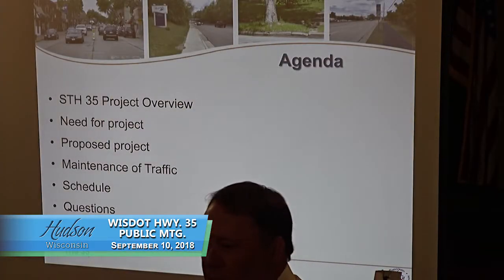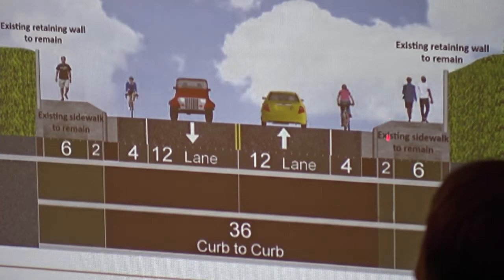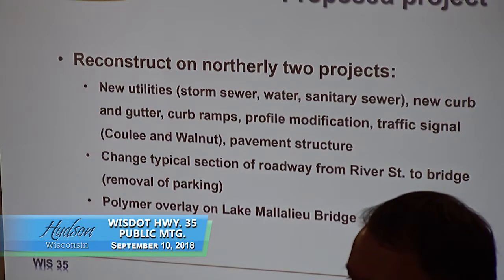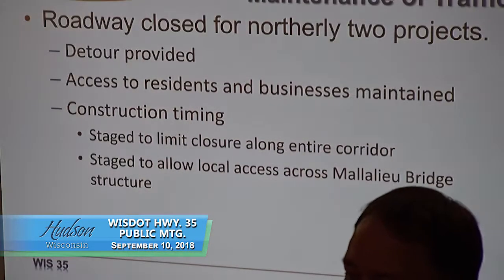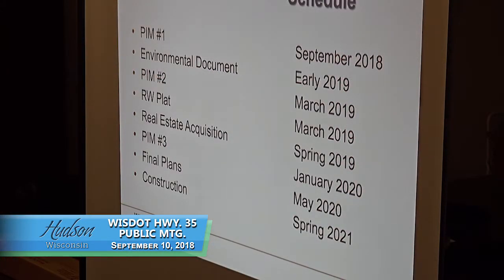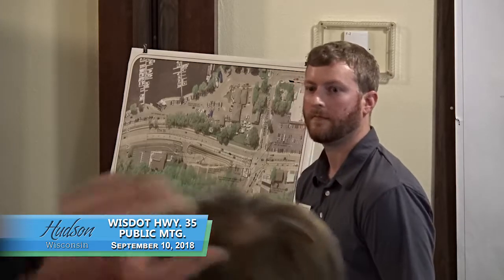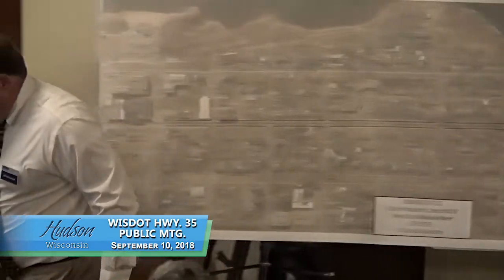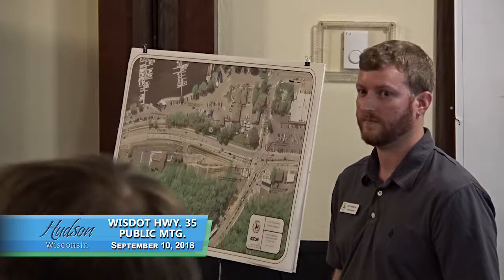WisDOT Highway 35 Reconstruction Public Involvement Meeting